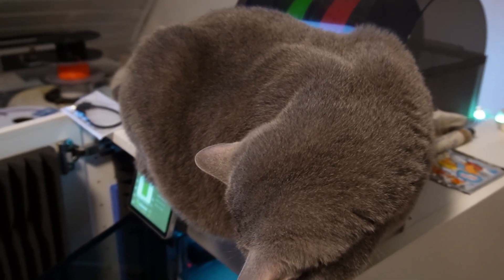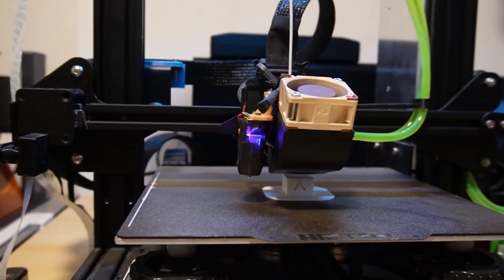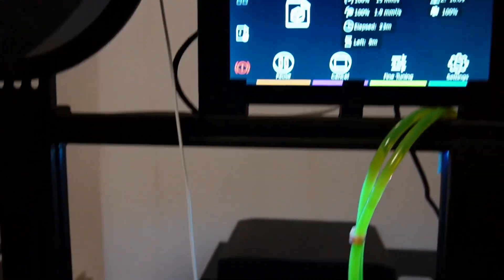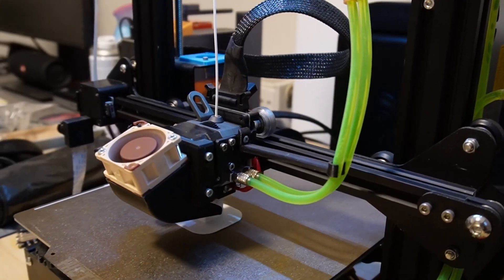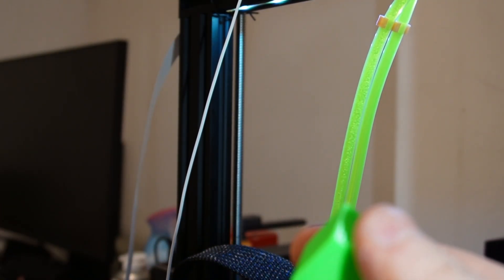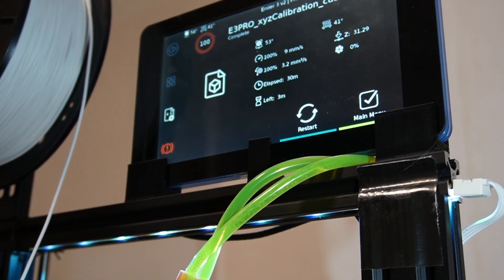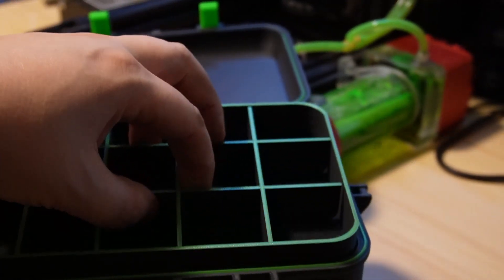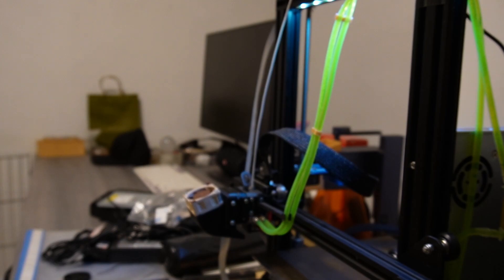Bambu X1 Carbon VS Modded Ender 3 v2 with Klipper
//Check out PCBWay, the one-stop solution for PCB manufacturing and assembly, 3D printing, CNC and more!

links:
X1 Carbon combo (AFF)

Which printer makes the best print quality ... are they similar or is there a clear winner???